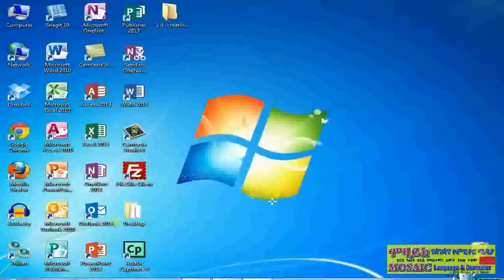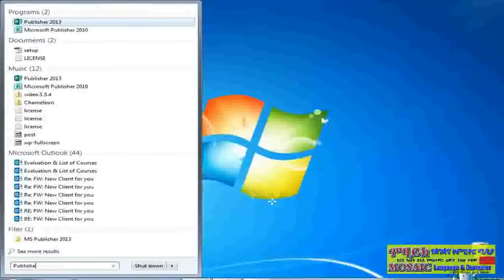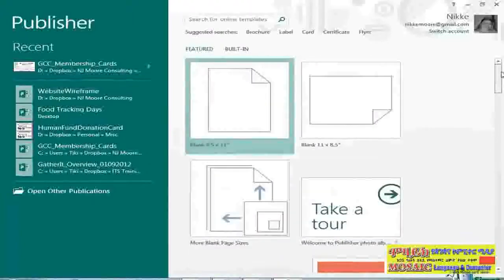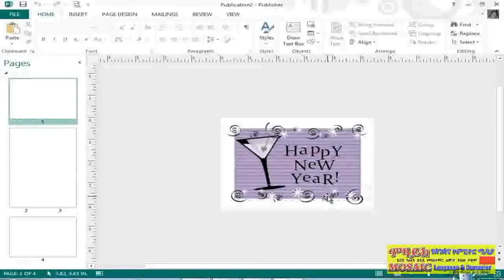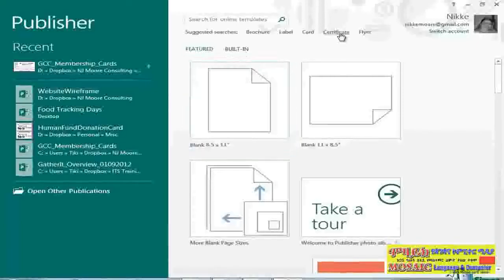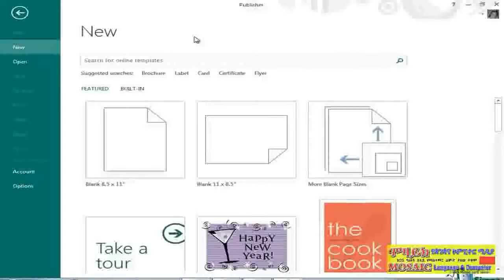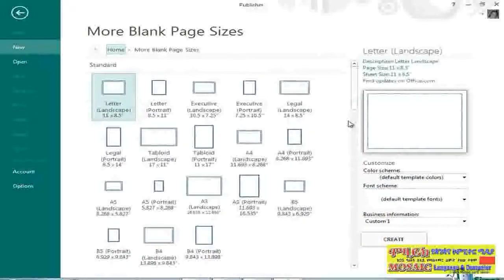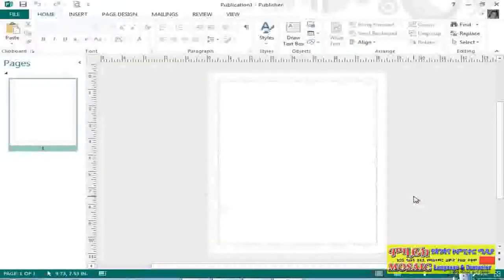MS Publisher 2013 Lesson 7 Create a New Publication